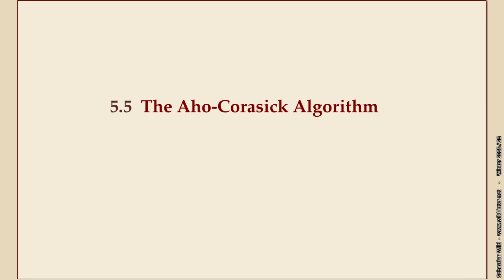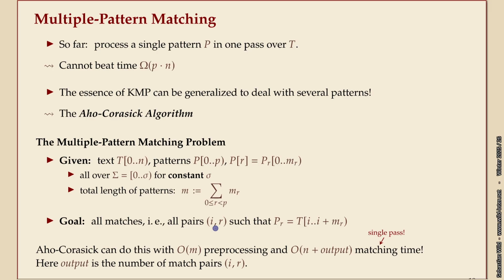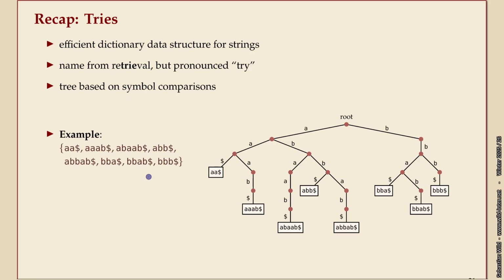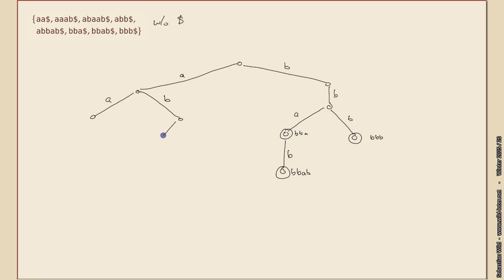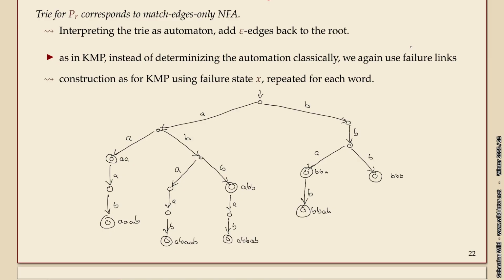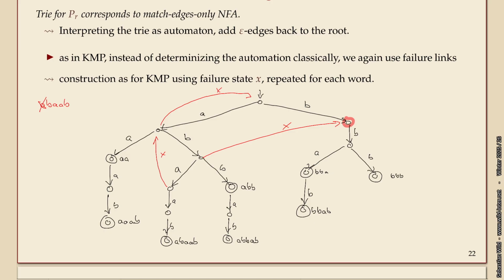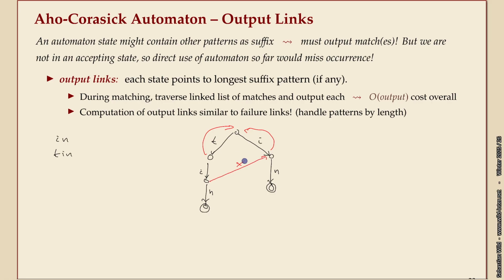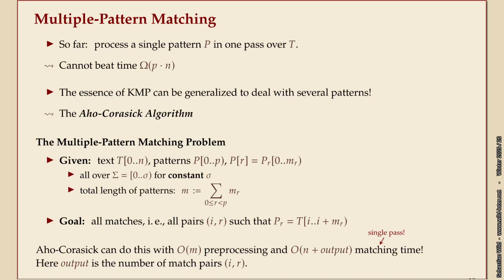Algorithms of Bioinformatics (Winter 2025-26) 5-4 The Aho-Corasick algorithm